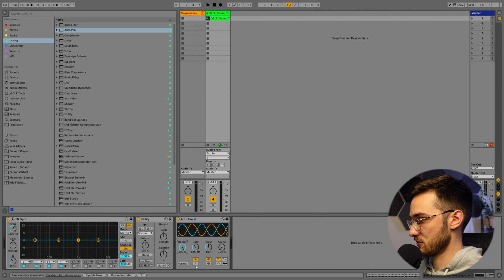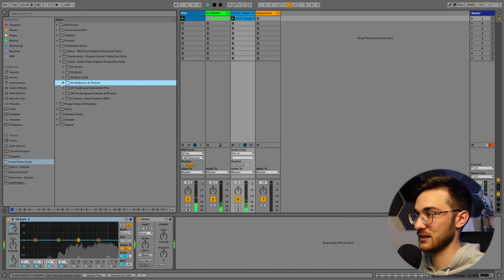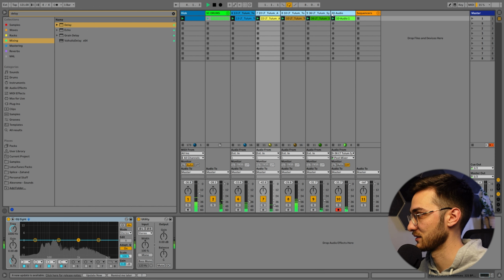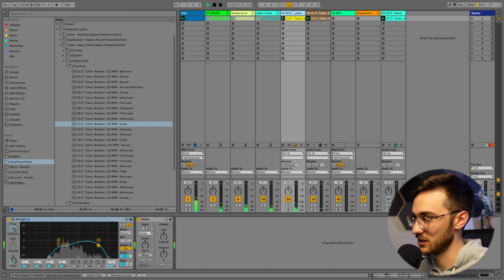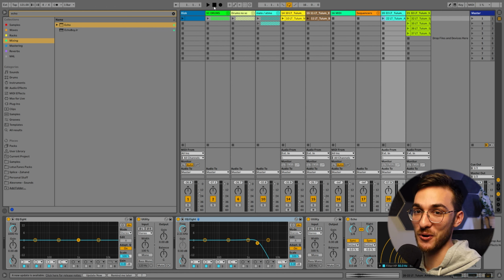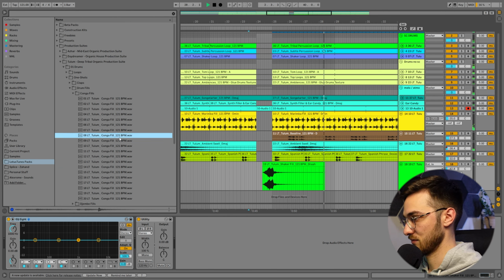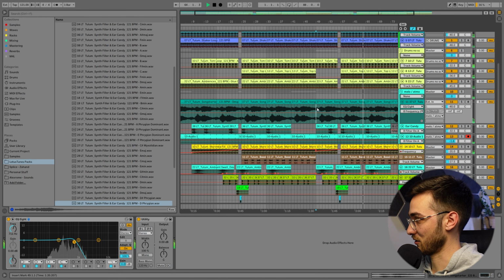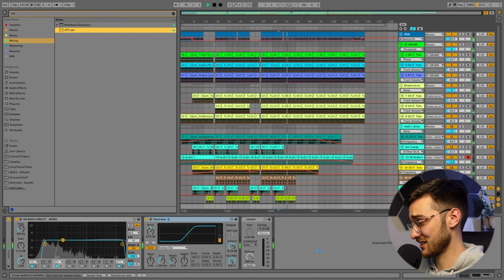The ultimate ORGANIC HOUSE pack (full track from scratch!)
In this video, I'm thrilled to share with you how to make an Organic House track in the style of Tim Green, Amonita & Makebo using the amazing sounds from the newly released TULUM - Deep Tribal Organic Production Suite. Join me as I take you through the process, step by step, and showcase the versatility of this pack. Enjoy!

🔔 Timestamps:
00:00 Tribal Percussions
01:42 Shakers
02:08 Kick
03:42 Sidechain Drums to Kick
05:21 Glue Drums using Tops & Textures
06:40 Tom Grooves
07:28 Atmospheric Melodic Textures
14:24 Ambient Swells & Pads
15:34 Marimba
16:52 Bassline
17:40 Ear Candy
18:18 Follow Actions for Ear Candy
20:16 Spanish Vocals
22:30 Record The Idea
24:27 Switch to Arrangement View
25:22 Construct the Intro
26:41 Predrop Transition
29:30 Arrangement Adjustments
31:12 Extending the Arrangement
33:29 Construct The Outro
36:34 Bonus Tip for Longer Tracks
37:34 Quick Mastering